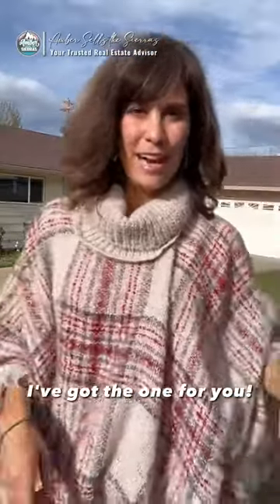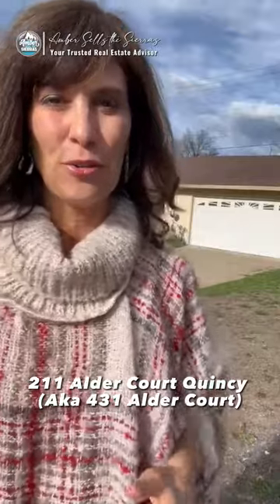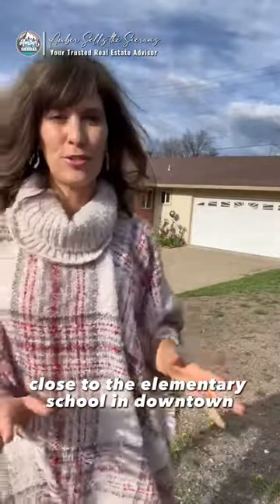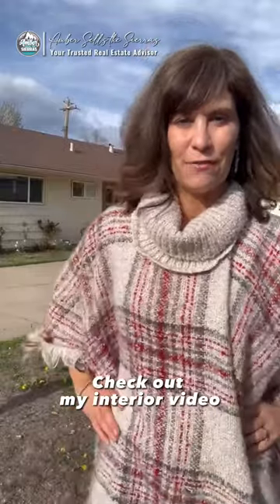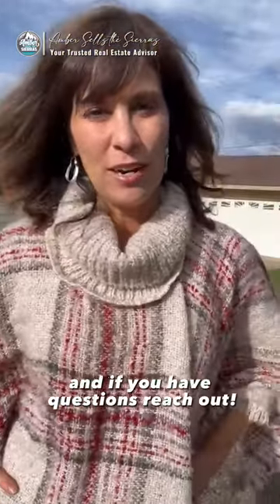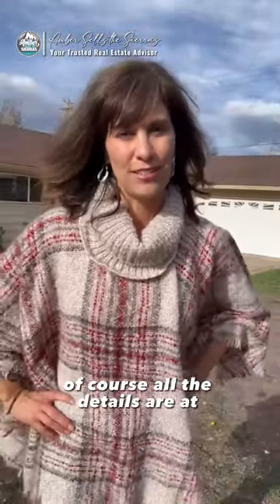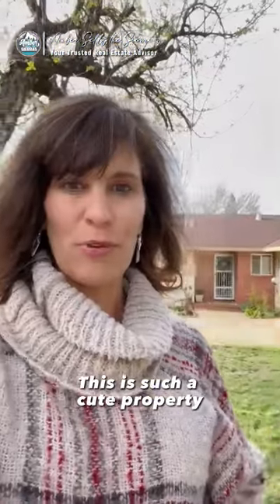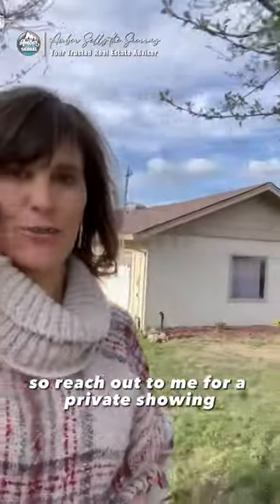New Listing in Quincy, CA by Amber Donnelly | 📍211 Alder Court, Quincy, CA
New Listing in Quincy, CA by Amber Donnelly

📍211 Alder Court, Quincy, CA
$320,000

🛌 3 Bedroom
🛀 1.5 Bath
2 Attached Garage

If you're considering selling or buying, I'm here to HELP!